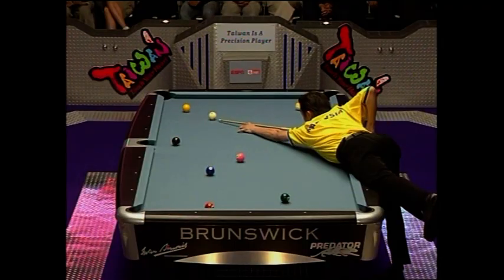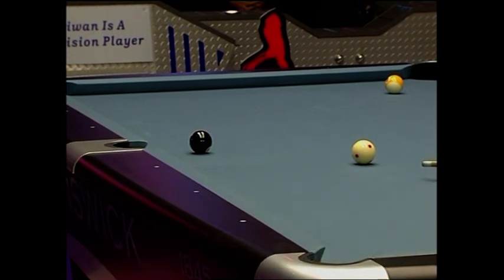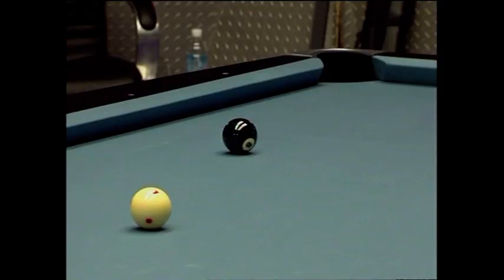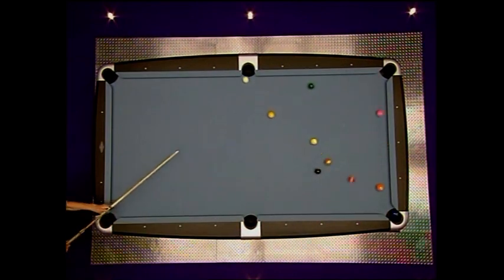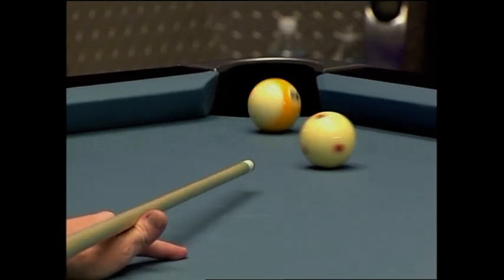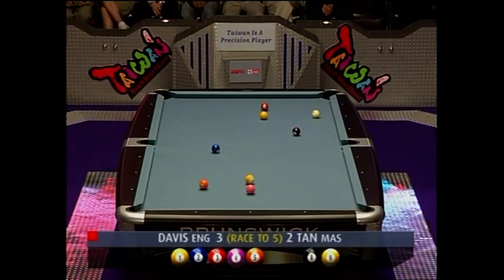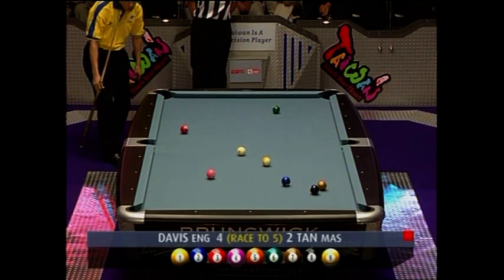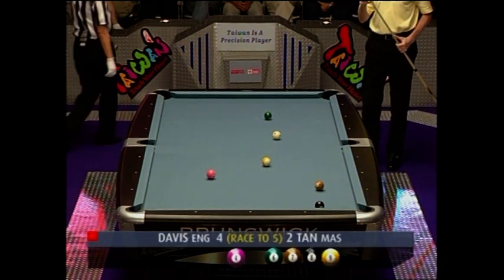Steve Davis vs. Alan Tan | 2004 World Pool Championship | Group 9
Steve Davis battles Alan Tan in the 2004 World Pool Championship from Taiwan